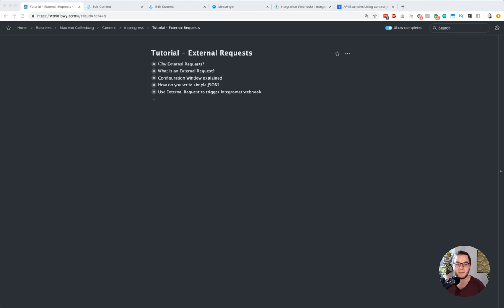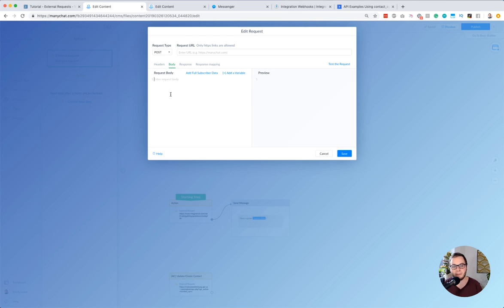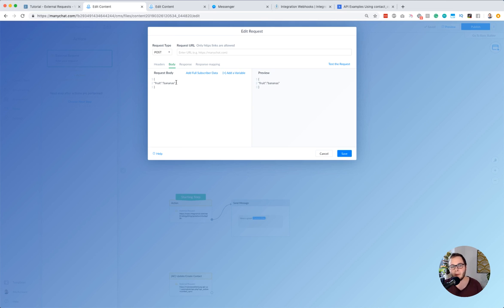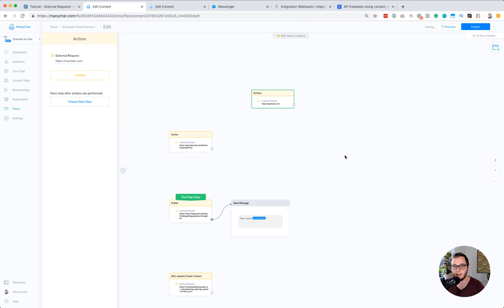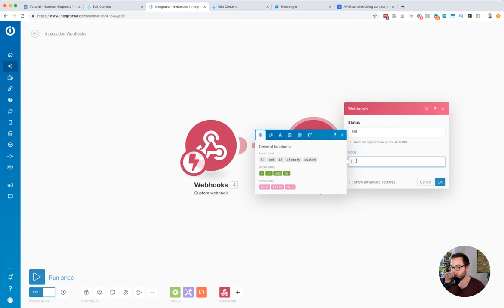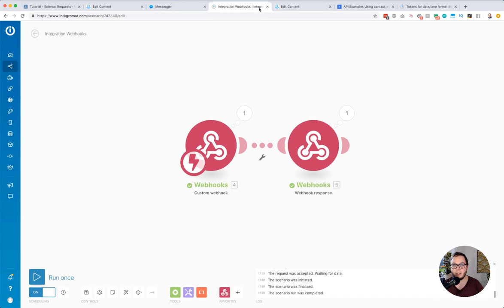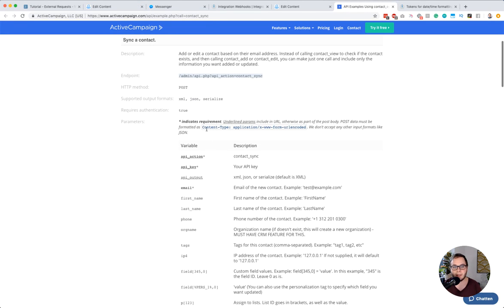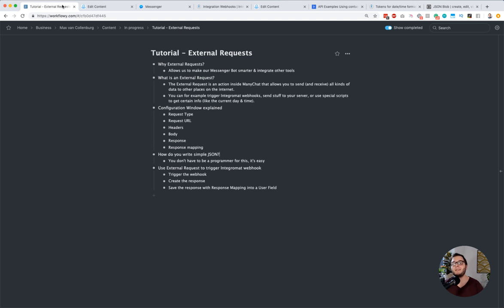2019.04 Tutorial External request. Max van Collenburg